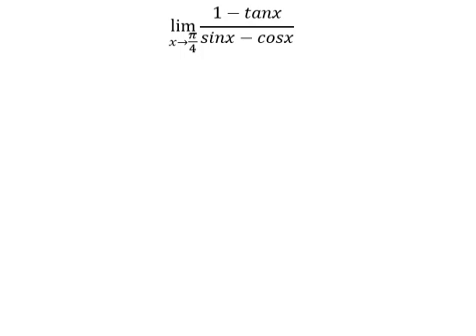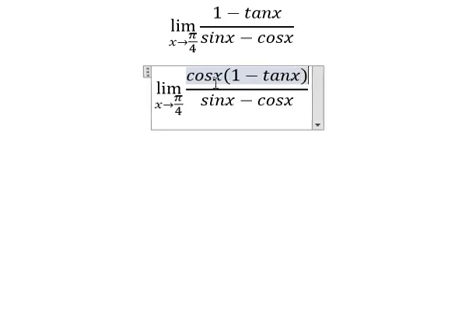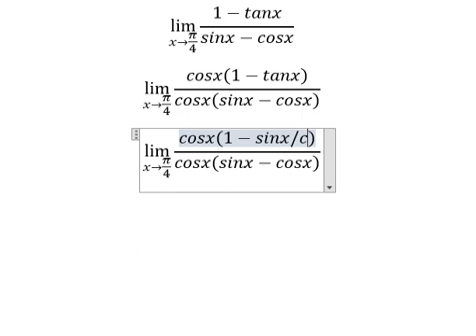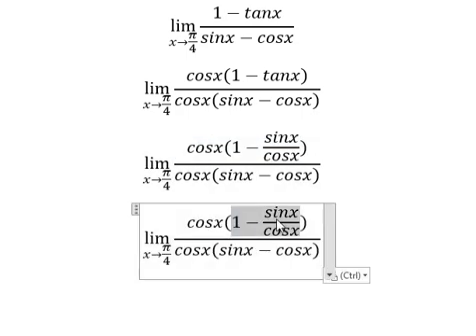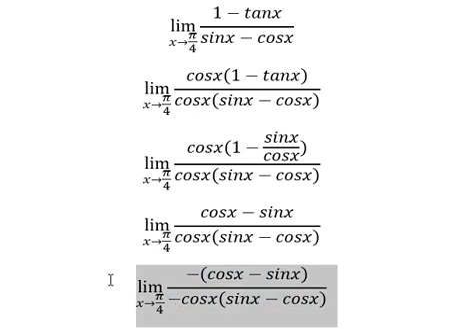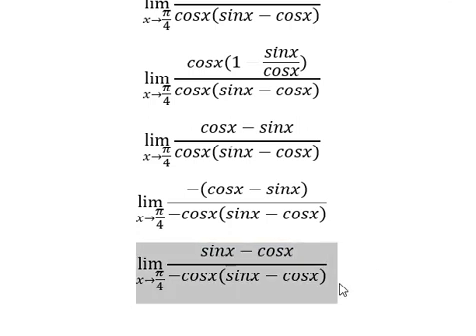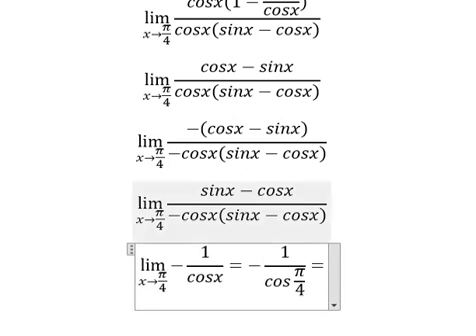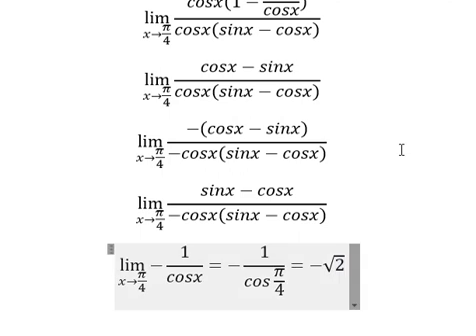Calculus Help: Find the limits - lim (x→π/4)⁡ (1-tanx)/(sinx-cosx) - Techniques - SOLVED!!!